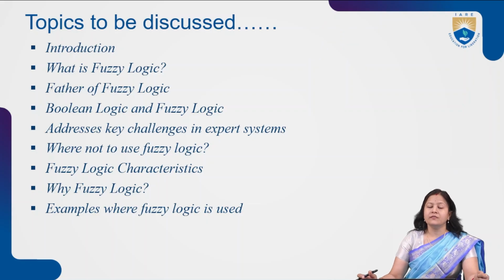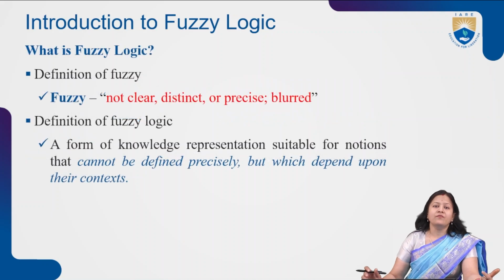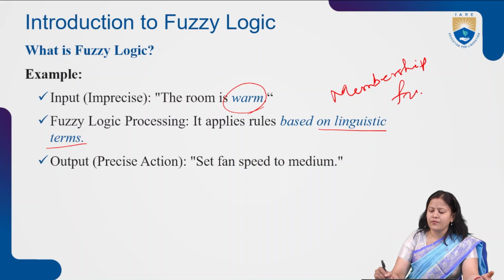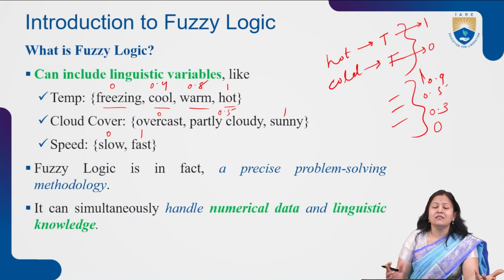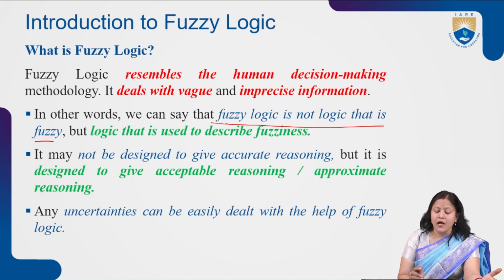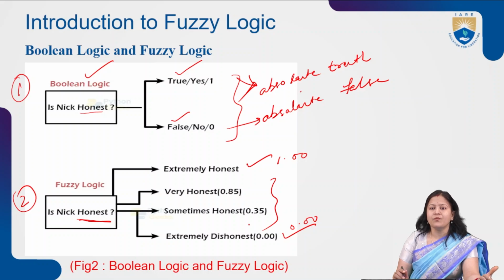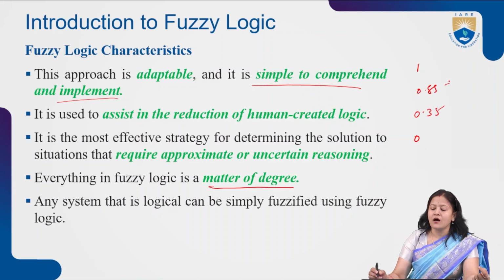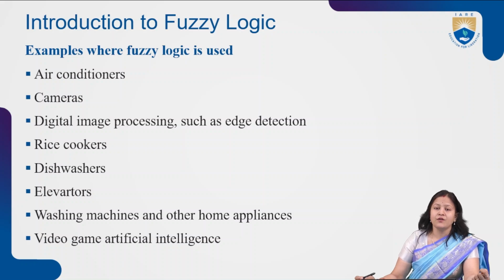Introduction to Fuzzy Logic Part 1 by Ms. Bidyutlata Sahoo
Introduction to Fuzzy Logic Part 1 by Ms. Bidyutlata Sahoo | IARE

Description: Introduction to Fuzzy Logic – Part 1 provides the foundational understanding of fuzzy logic, a mathematical framework that deals with reasoning under uncertainty. Unlike classical binary logic (true or false), fuzzy logic allows values between 0 and 1, enabling it to handle partial truths and imprecise information — much like human reasoning.

Telangana, India.